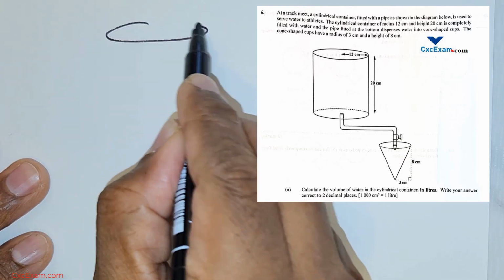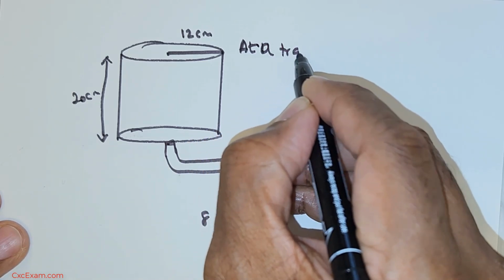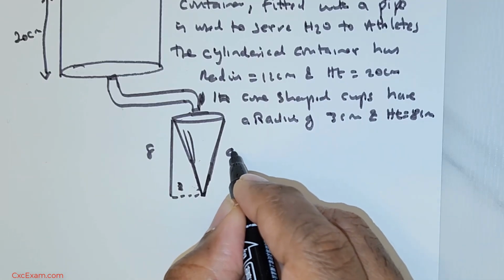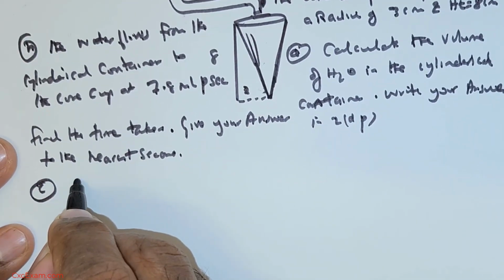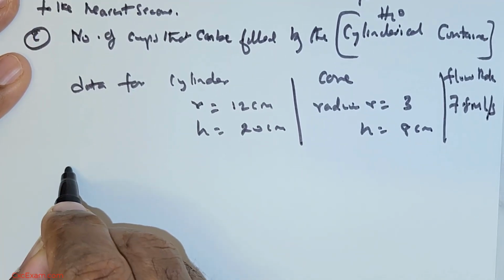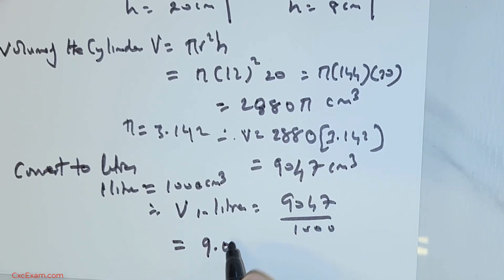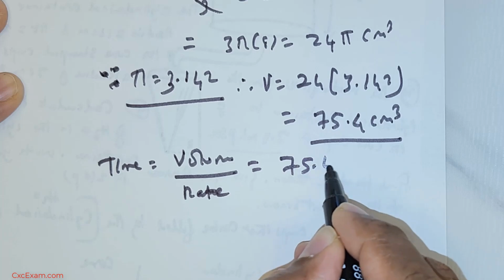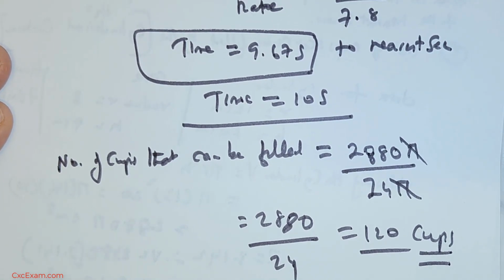📘 CXC / CSEC Mathematics January 2022 — FULL Walkthrough | Question #6